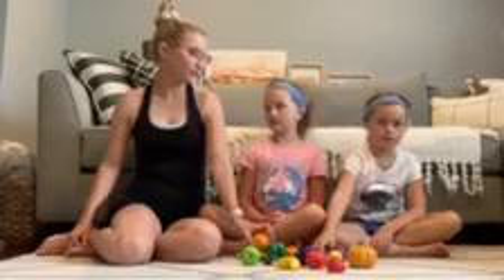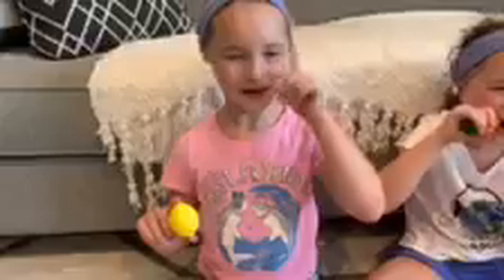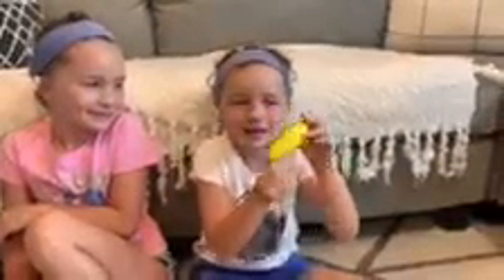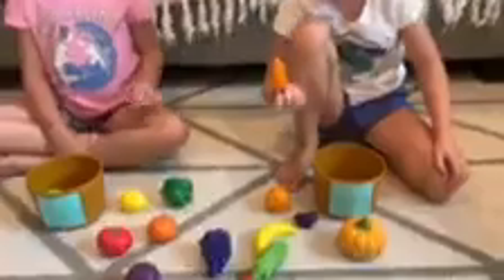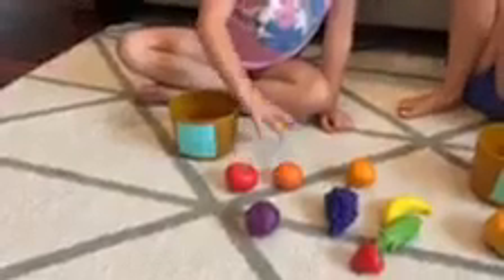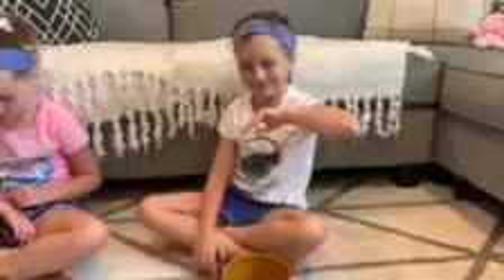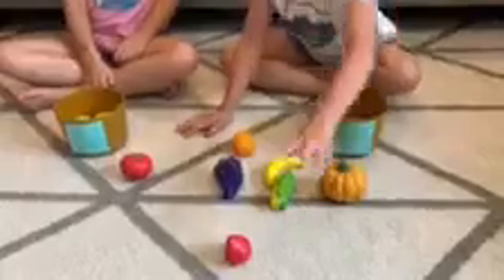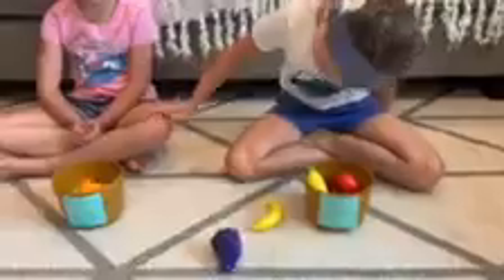sorting fruits and vegetables video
Get ready for a picnic as you sort fruits and vegetables into two piles, baskets or bags